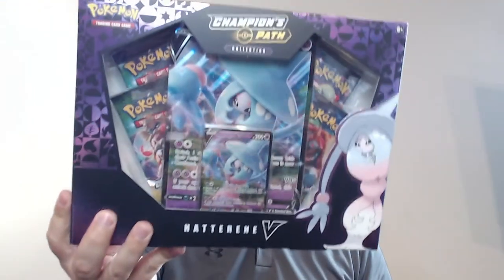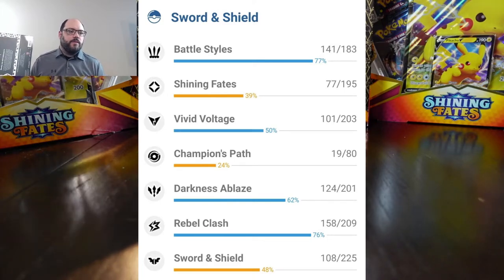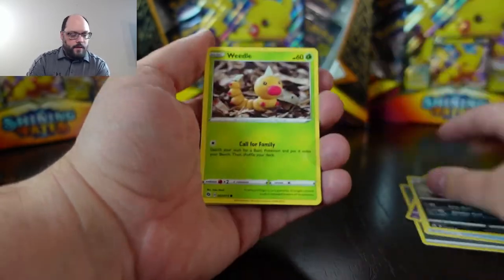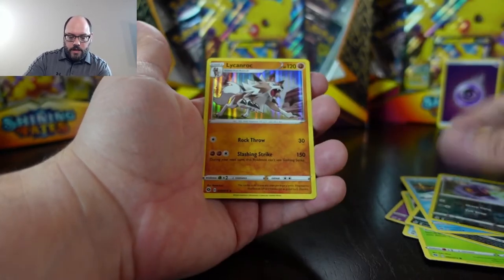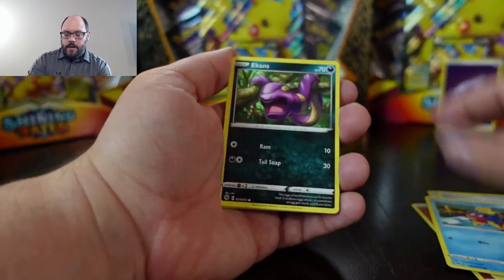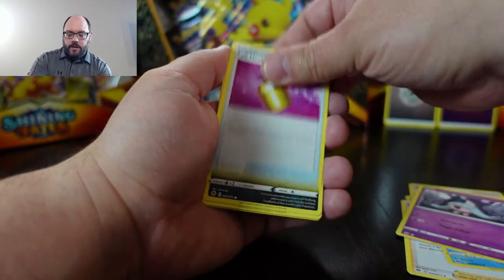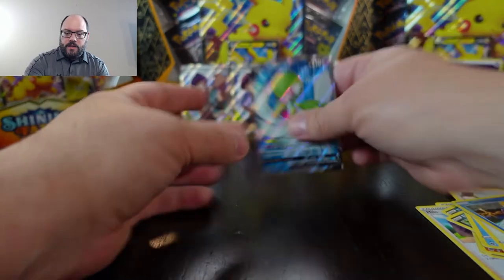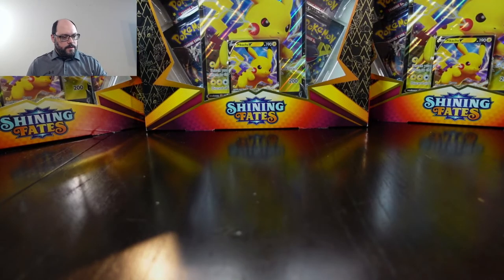Pokemon TCG Champions Path Collection Boxes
Hello Friends!
Today was a long time coming. I am opening 5 Champions Path collection boxes. 4 Hatterene V boxes and 1 Dubwool V